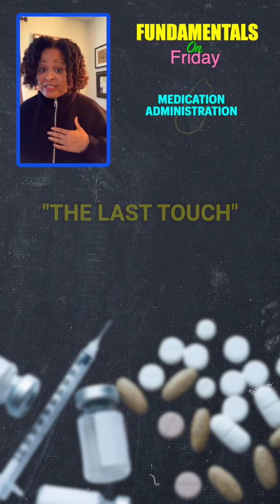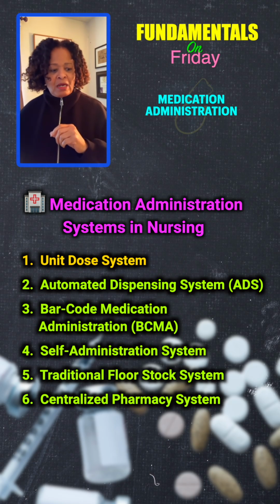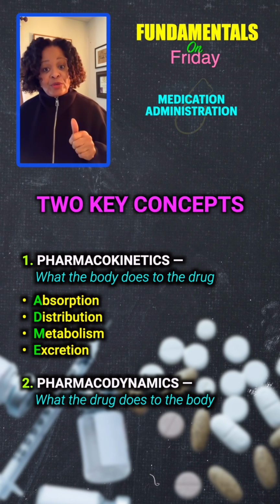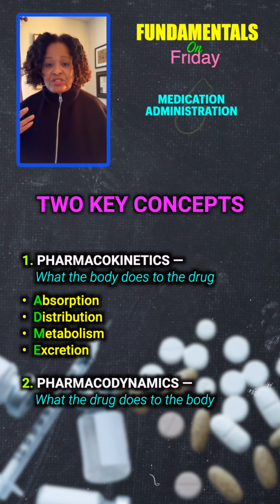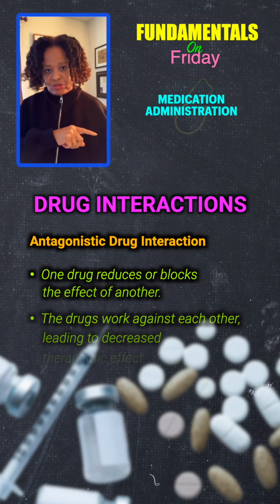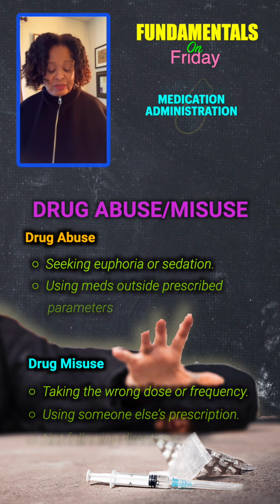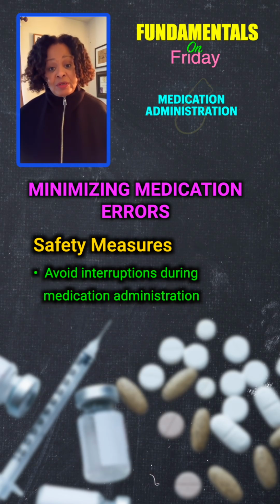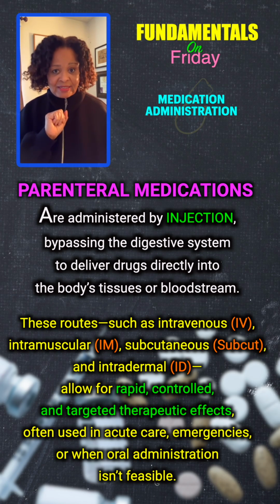Medication Administration: Steps to Avoid Medication Errors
This week on FUNDAMENTALS ON FRIDAY: "Medication Administration"...In this recap, The Nursing Professor emphasizes the Six Rights, dosage calculations, and the real-world judgment calls nurses make every shift. Safe Medication Administration isn’t just a skill, it’s a responsibility. Whether you’re reviewing for clinicals or catching up after a tough week or preparing for Mid-Terms, this video is your chance to revisit the heart of this weeks class. Nursing Fundamentals aren’t just theory, they’re the heartbeat of safe practice.